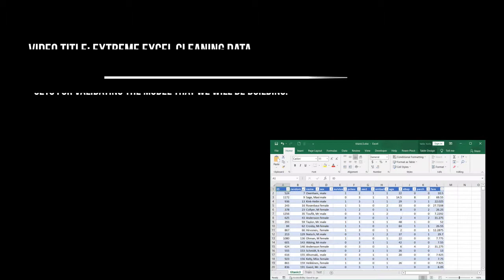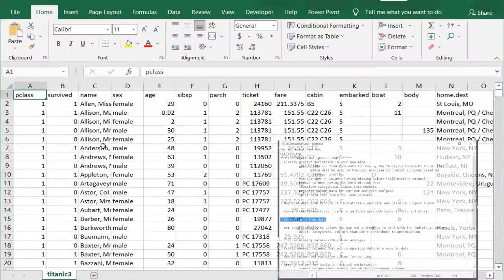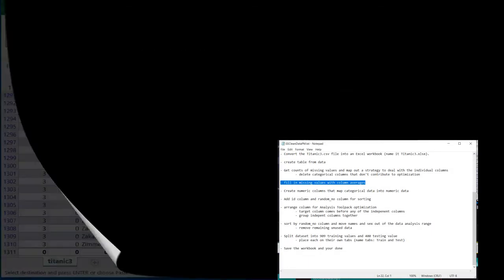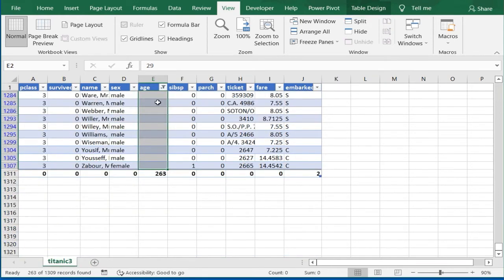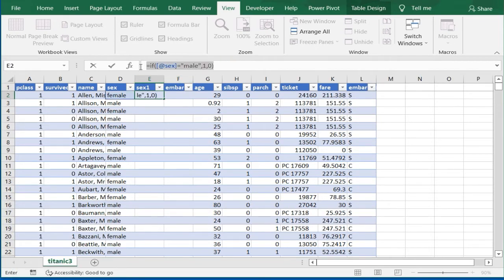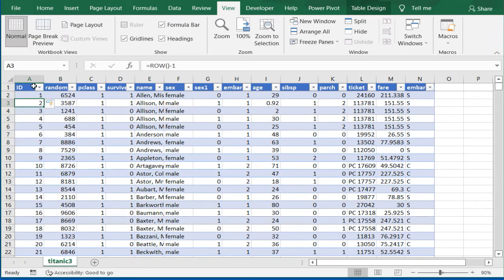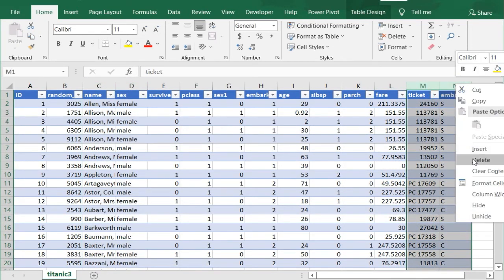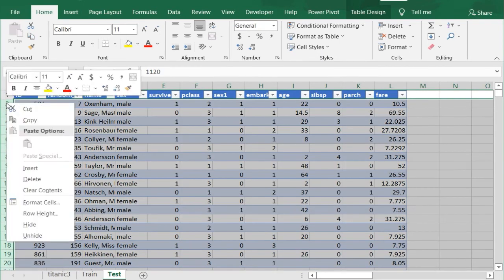Clean Titanic Passenger Data From Vanderbilt Biostatistics Department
This video shows you how to clean and transform data before using the Excel Addin Analysis Toolpack